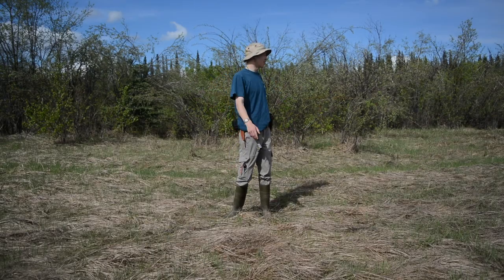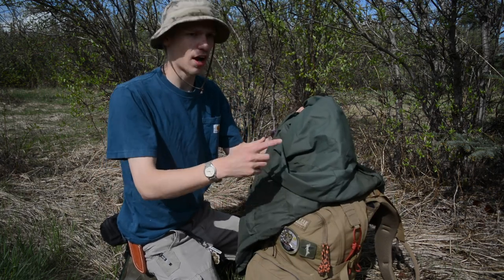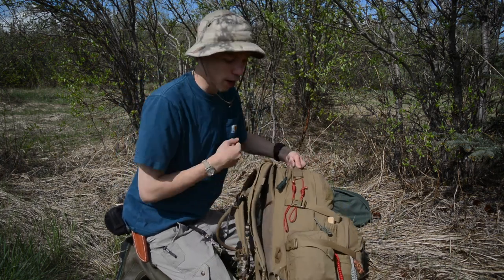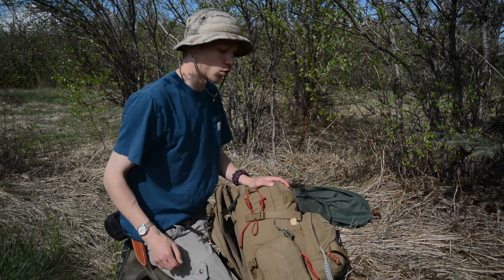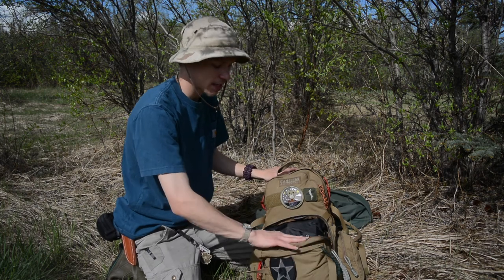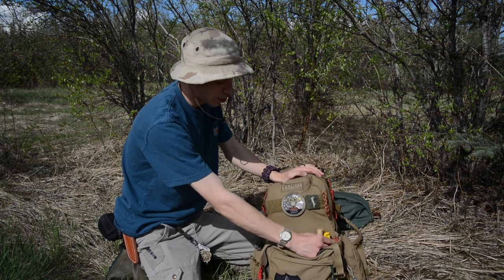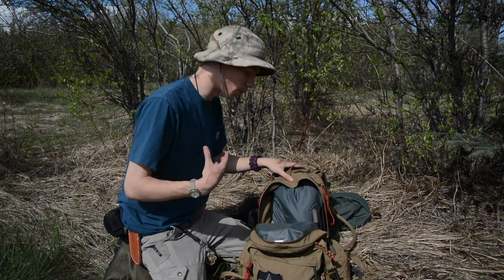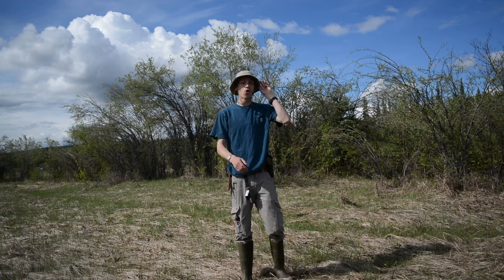My Summer Bushcraft Pack 2018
In this video, Matthew shares what kind of pack setup he is running for bushcrafting this summer.

Containers:
Kits: